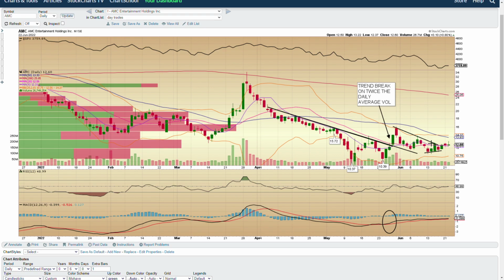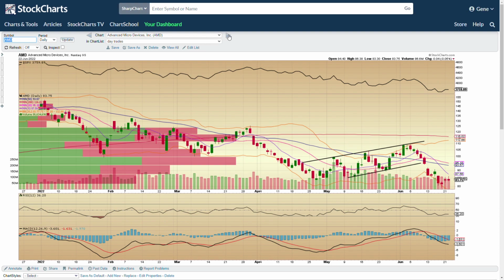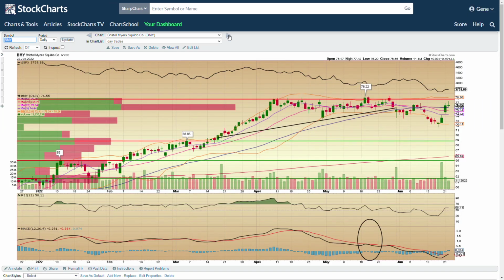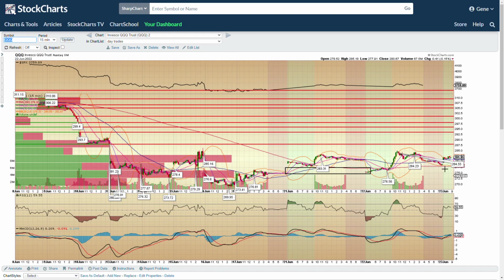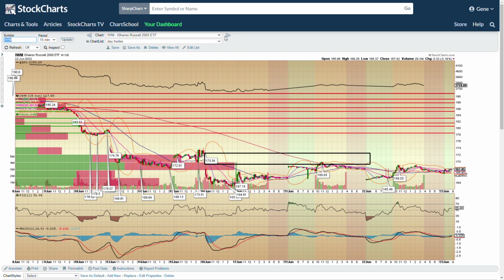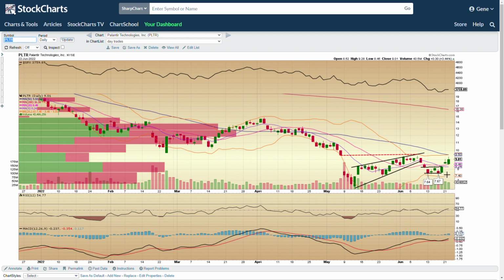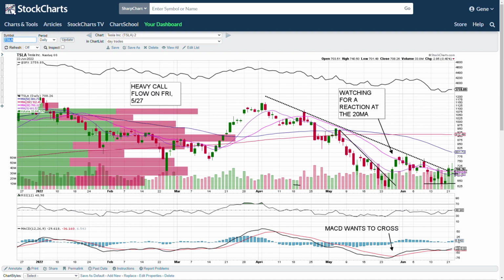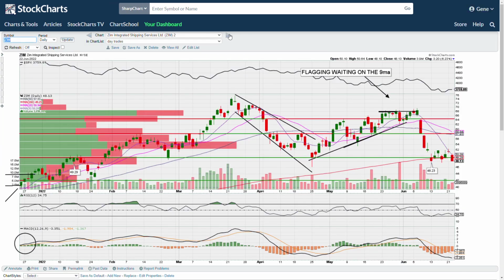Day Trading Ideas and a afterhours SPY dark pool update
Day trading ideas with levels of intrest
Technical analysis for, SPY - QQQ - IWM - TSLA - AMZN - META - AMC - GME - SOFI - PLTR & more
If you would like to learn more about price action, patterns, options, option flow, our trade alerts or our daily catalyst info join us in our discord.